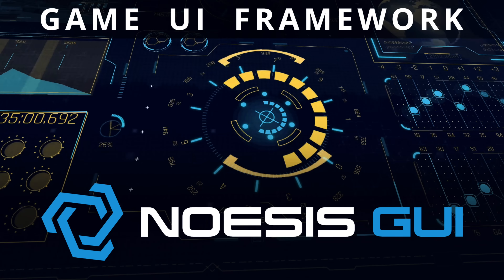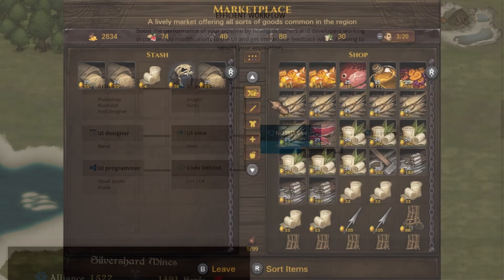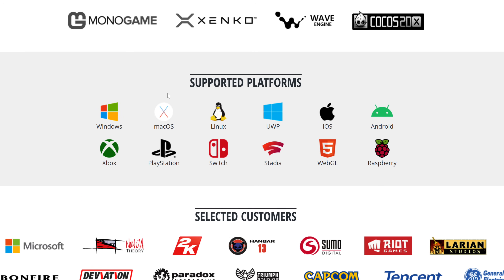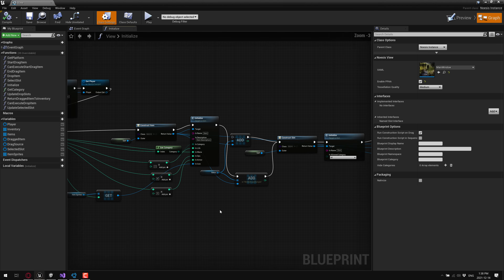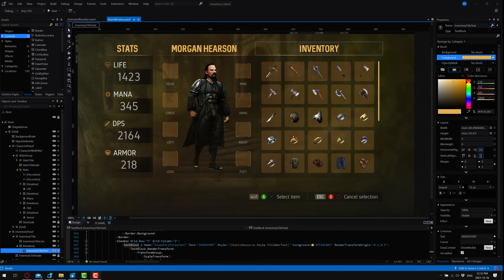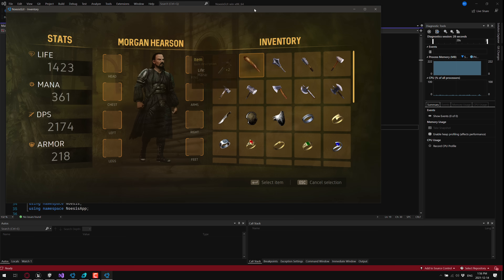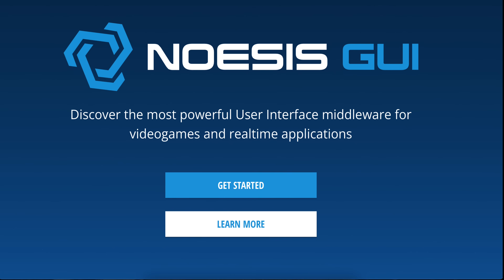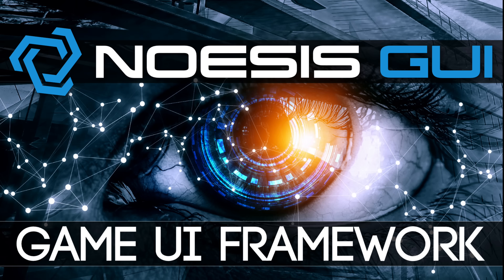NoesisGUI - UI Framework for AAA Games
NoesisGUI is a AAA quality framework creating real-time user interfaces for games and was used to create AAA titles such as the in development Baldur's Gate 3.

It uses Microsoft's XAML markup, which can be visual authored by designers visual using the Blend editor.  Neosis is realtime and high performance with native Unity and Unreal Engine implementations as well as an SDK for implementing in your own native (C++) and managed (C#) applications with relative ease.  It ships with a ton of examples and good documentation and can be downloaded freely.

This sponsored look goes hands on with NoesisGUI middleware and showcases how it can be used to make realtime game user interfaces regardless to game engine used.